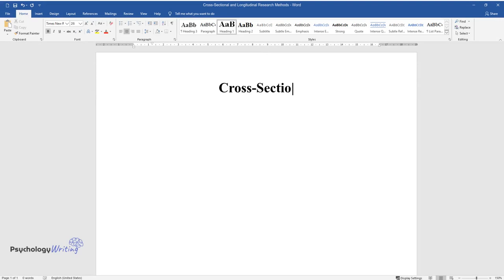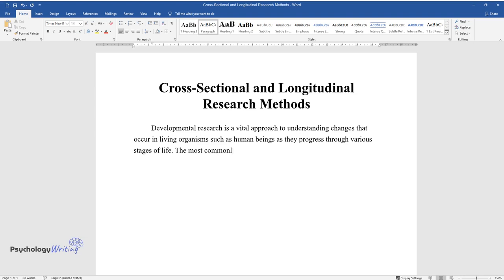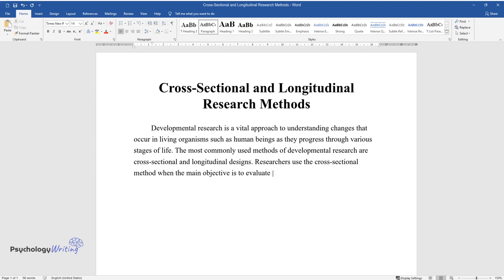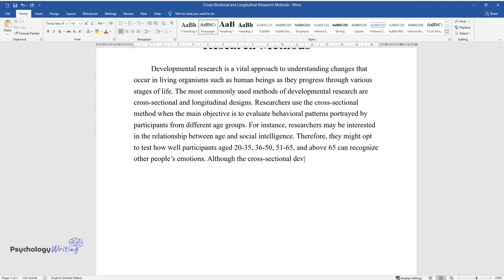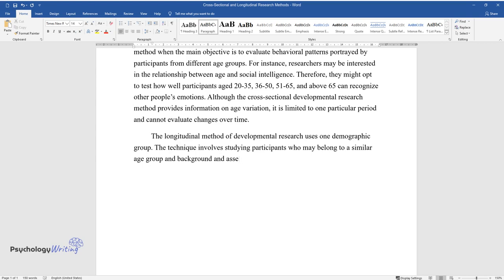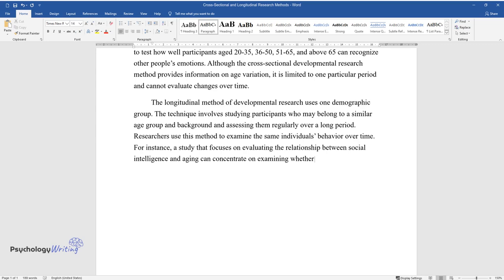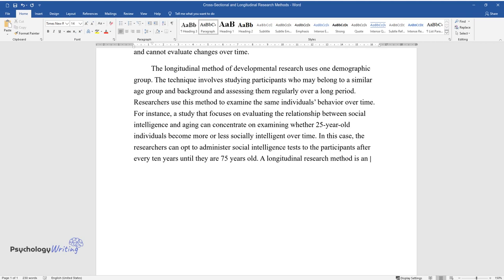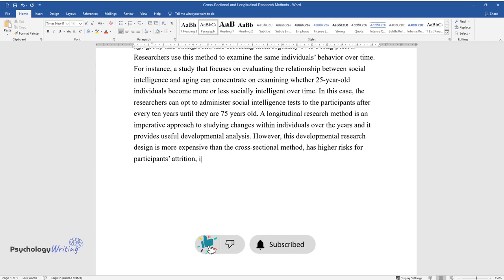Cross-Sectional and Longitudinal Research Methods - Essay Example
📝 Essay description: The current paper describes the most commonly used methods of developmental research. They are cross-sectional and longitudinal designs.

ℹ️ Subjects: Developmental Psychology
ℹ️ Words: 282
ℹ️ Pages: 1

📚 Reference list:
Maes, M., Nelemans, S., Danneel, S., Fernández-Castilla, B., Van den Noortgate, W., Goossens, L., & Vanhalst, J. (2019). Loneliness and social anxiety across childhood and adolescence: Multilevel meta-analyses of cross-sectional and longitudinal associations. Developmental Psychology, 55(7), 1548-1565. Web.
Orth, U., Erol, R., & Luciano, E. (2018). Development of self-esteem from age 4 to 94 years: A meta-analysis of longitudinal studies. Psychological Bulletin, 144(10), 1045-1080. Web.